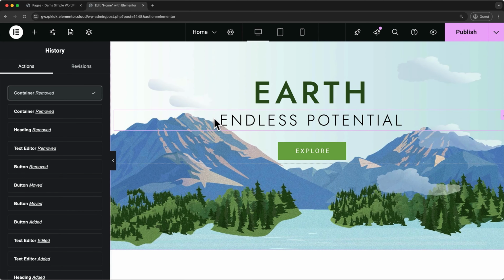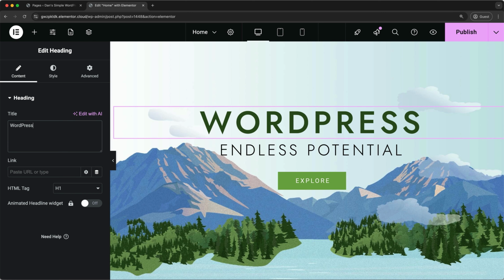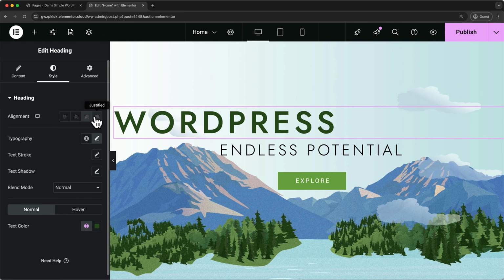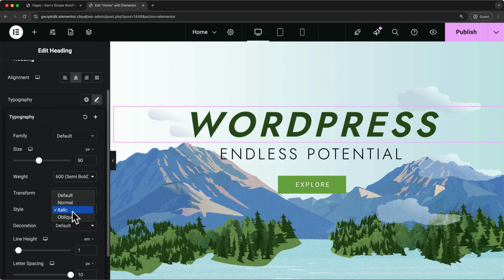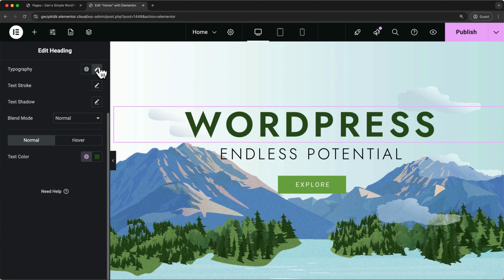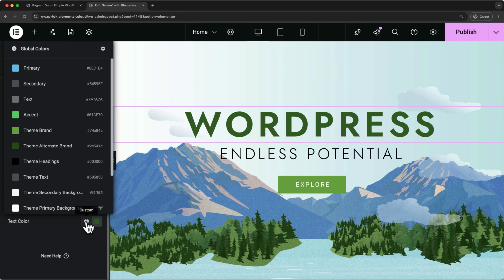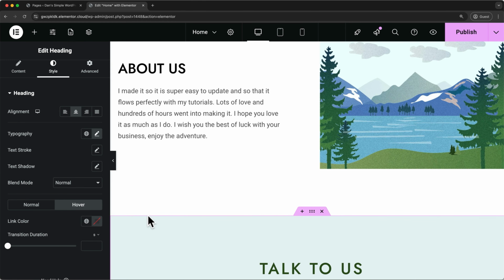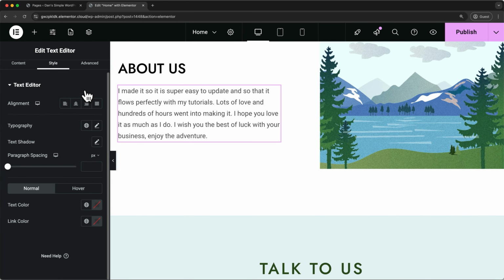How to Edit Text in WordPress with Elementor Page Builder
Learn how to edit text in WordPress using Elementor Page Builder. This beginner tutorial covers headings, fonts, colors, spacing, and hover effects so you can style your website text with ease.